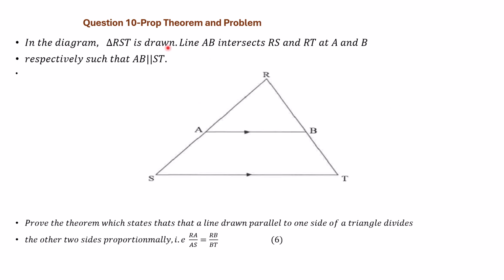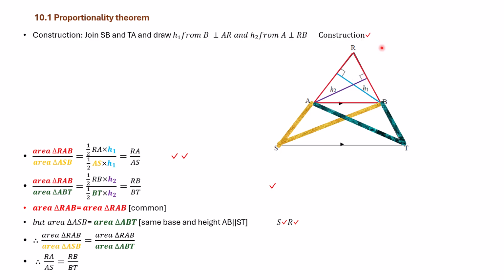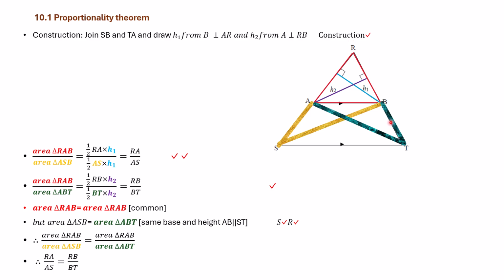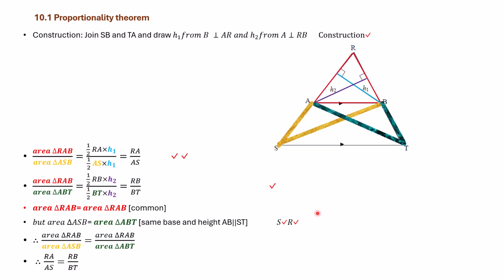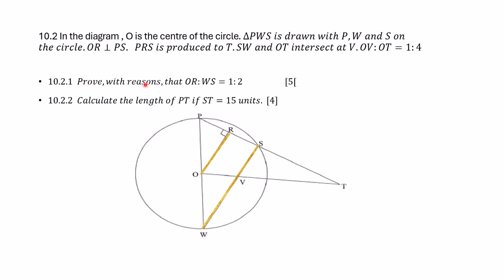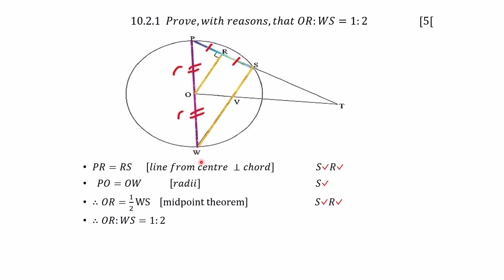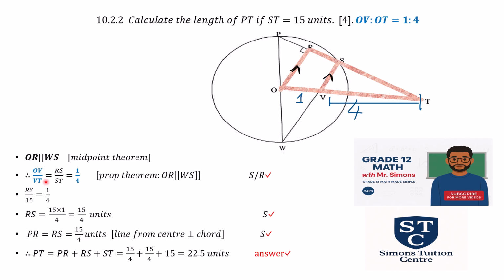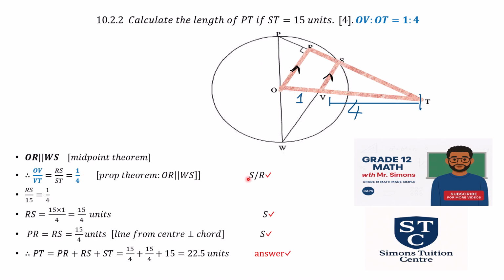5 3 Proportionality theorem proof plus related problem Grd 12 Nov 2024 Q10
In this lesson we will be looking at Nov 2024 Paper 2 Question 10. We will be using Tan Chord theorem to solve problems . We will also solve similarity and learn how to use the ratio from similarity.